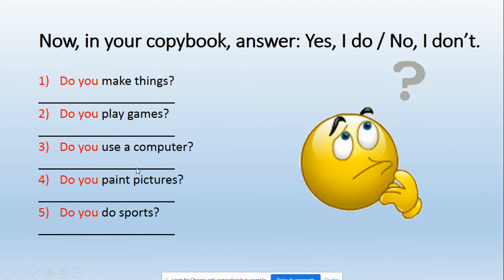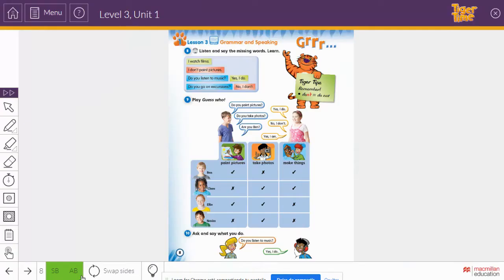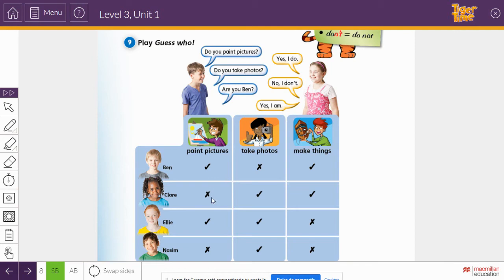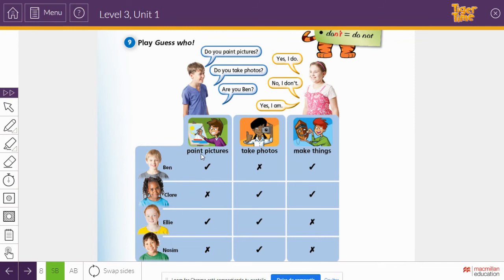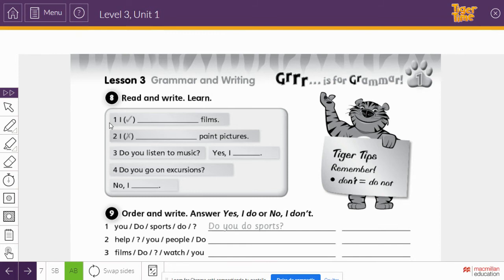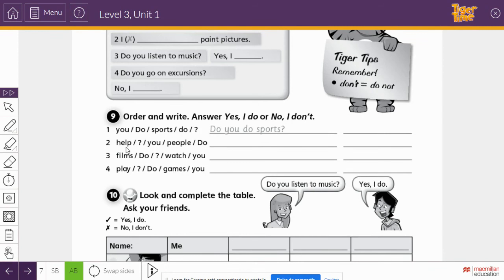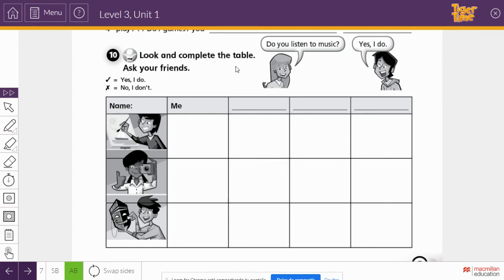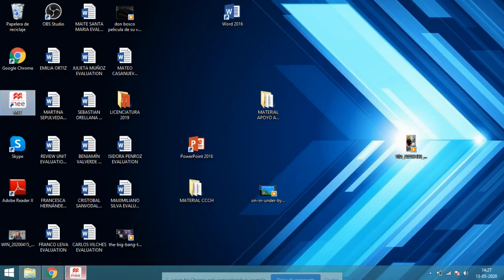THIRD GRADE lesson 3 (unit 1)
Unit about "activities we do"